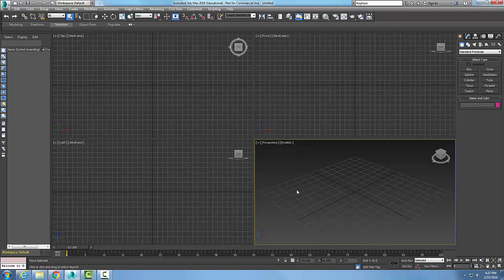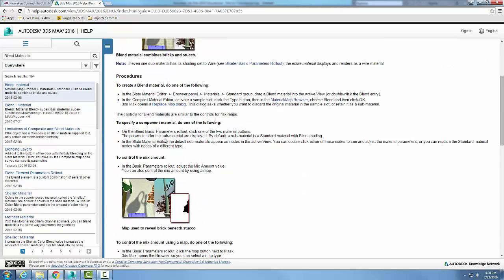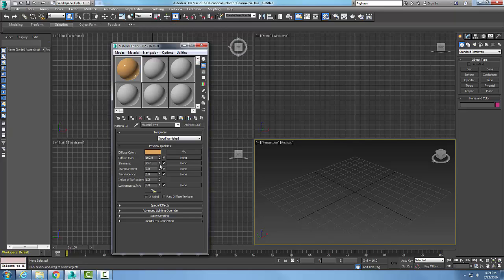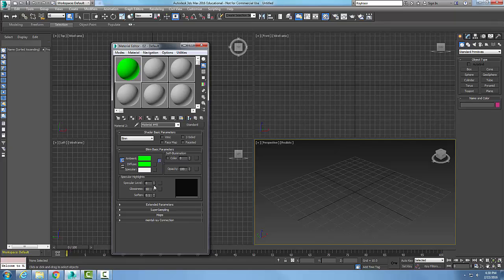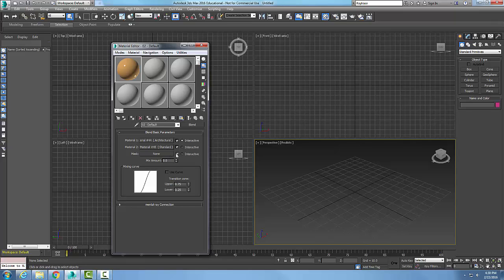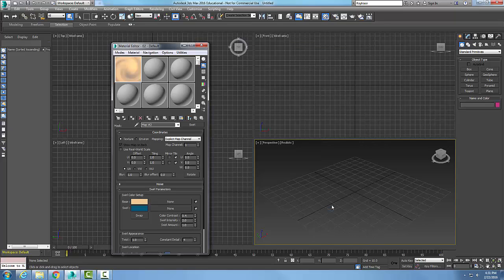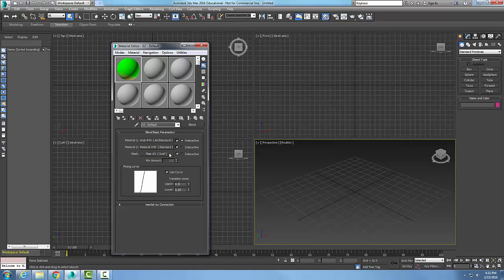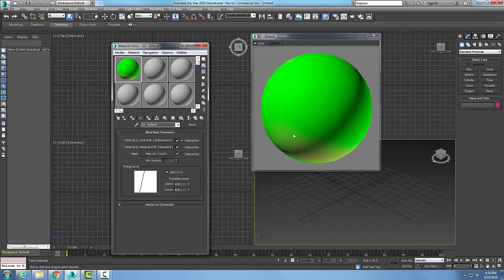3ds Max 07-27 Blend Material